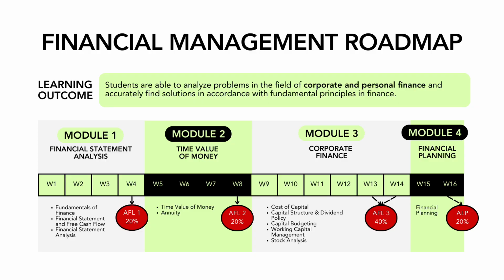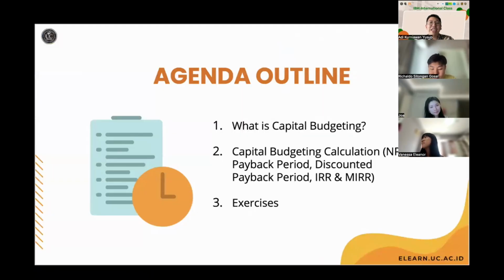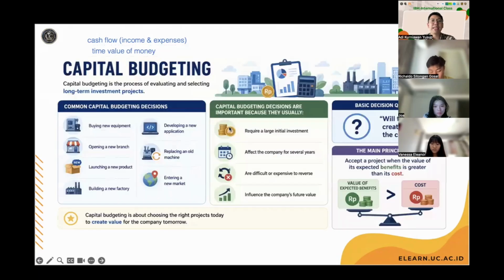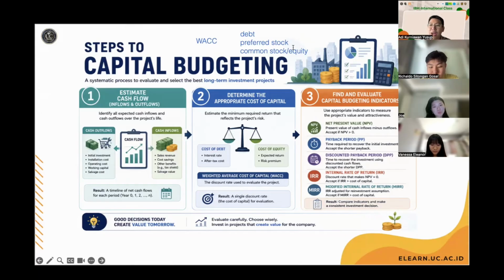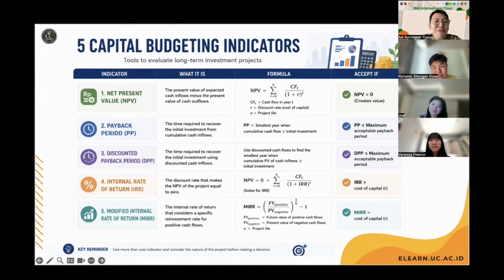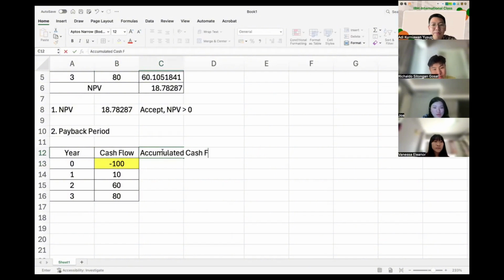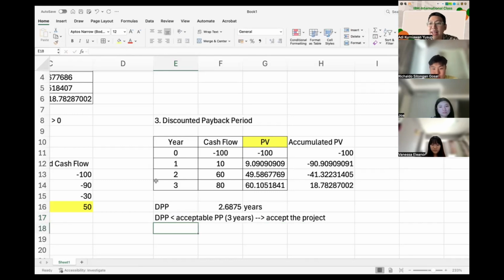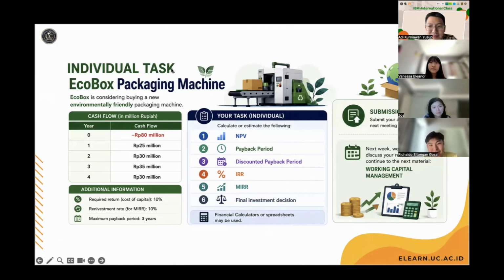PDD-UKTPT Bidang Pengajaran Sertifikasi Dosen 2026 - Adi Kurniawan Yusup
Video PDD-UKTPT bidang pengajaran untuk kepentingan sertifikasi dosen dengan mata kuliah Financial Management.

Topik yang digunakan dalam video ini adalah Capital Budgeting